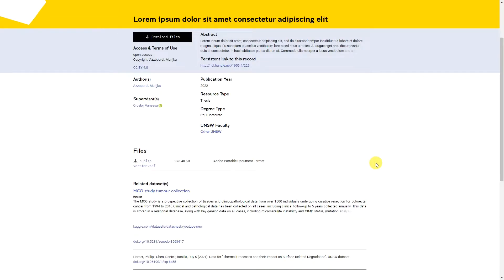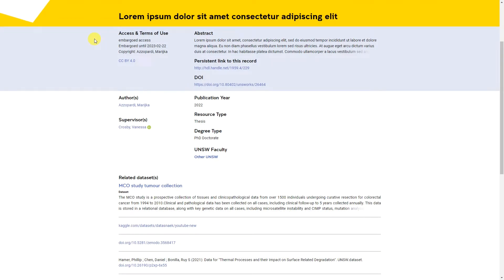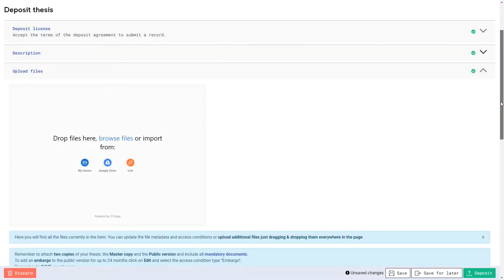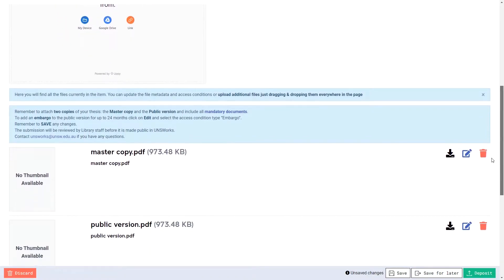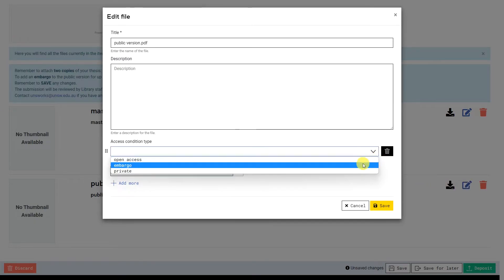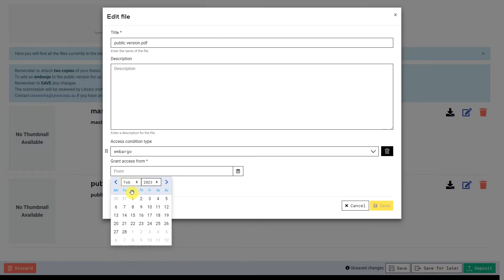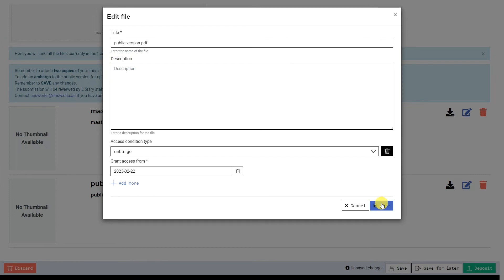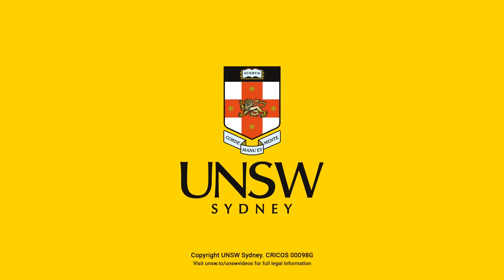Depositing your thesis to UNSWorks: Restricting access to your thesis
This video provides helpful tips on how to add an embargo when depositing your thesis to UNSW's open access institutional repository, UNSWorks.

Feel free to access the additional videos in this series for more helpful tips on preparing and depositing your thesis to UNSWorks.